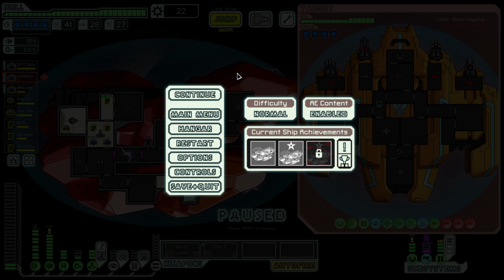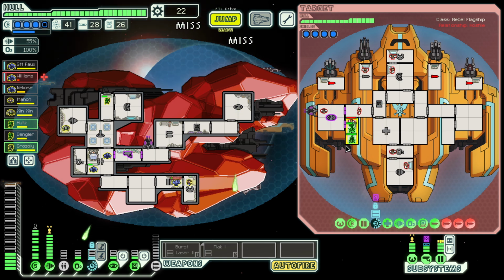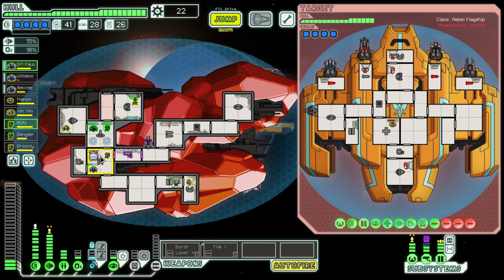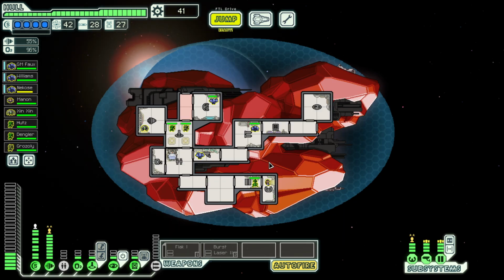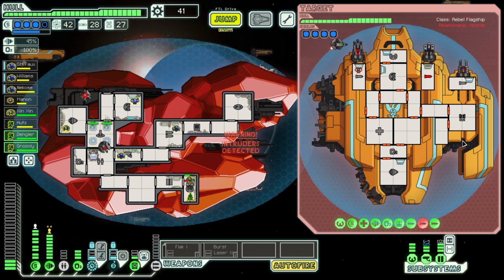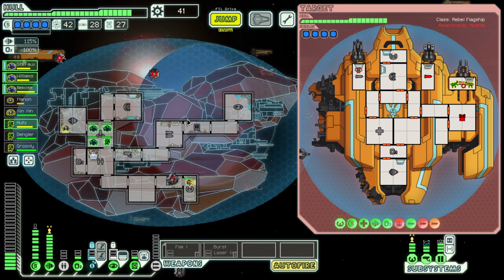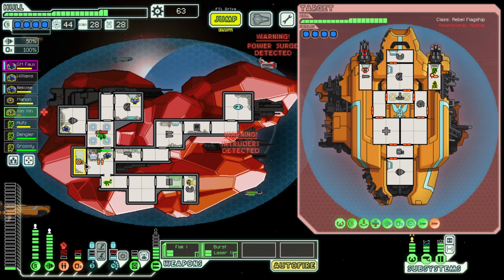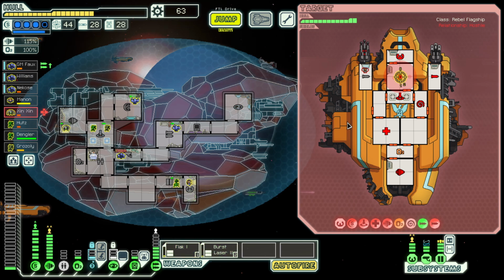FTL Main Body Clear Strategy With Teleporter & Hacking For Beginners (Easy & Normal Difficulty Only)